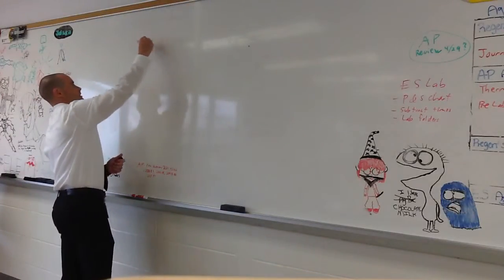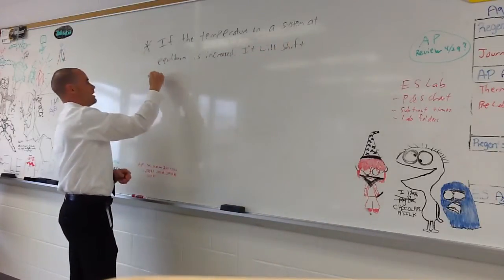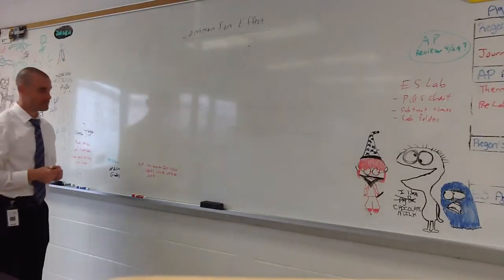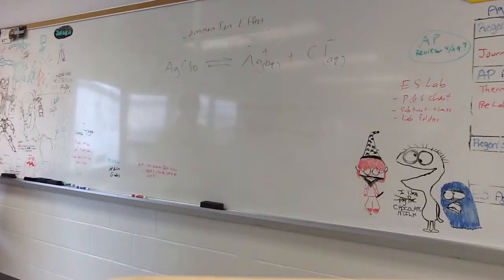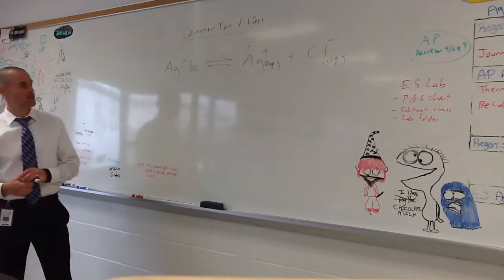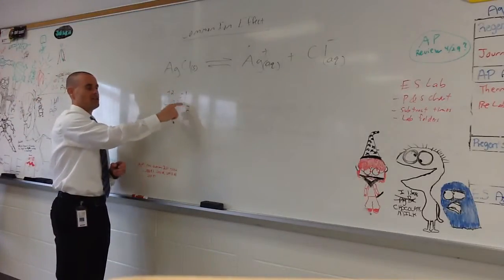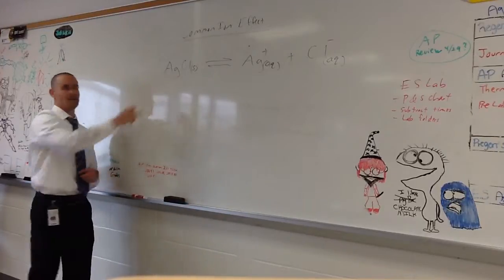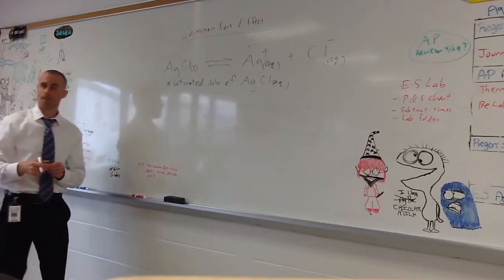4/20/15 Chem Per 8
Lechatelier's temp and common ion effect